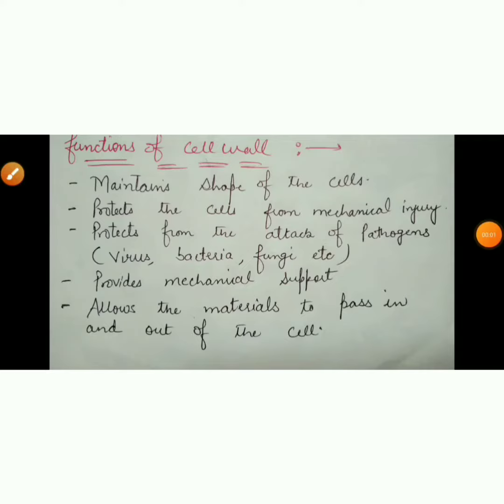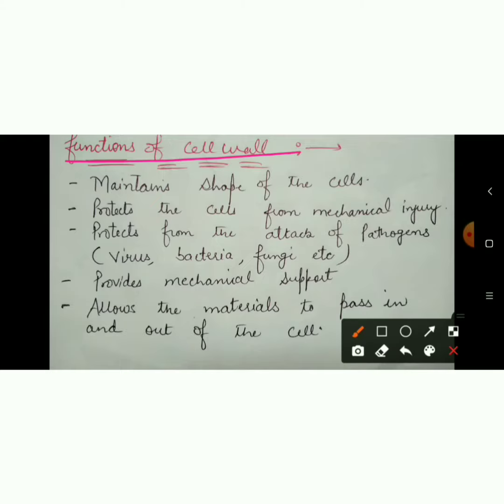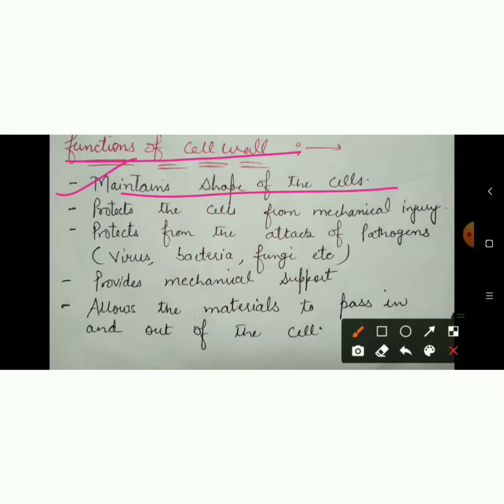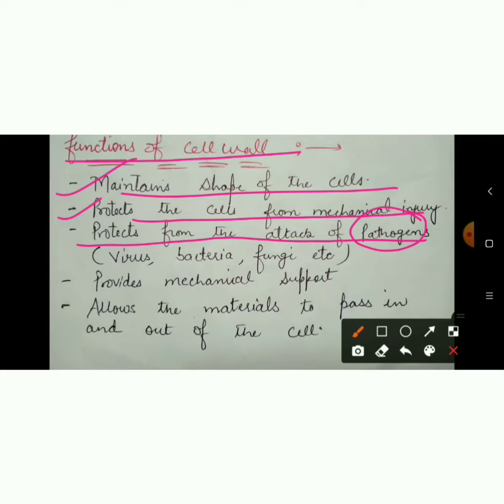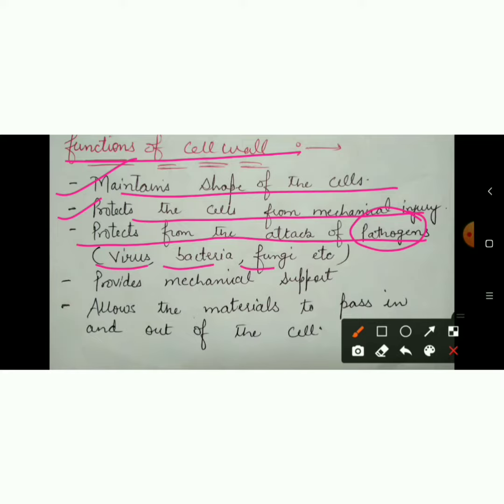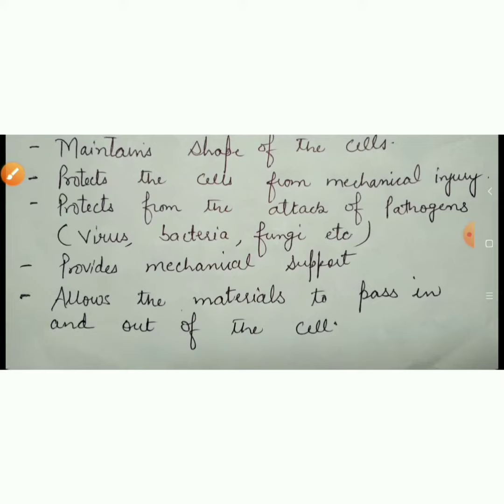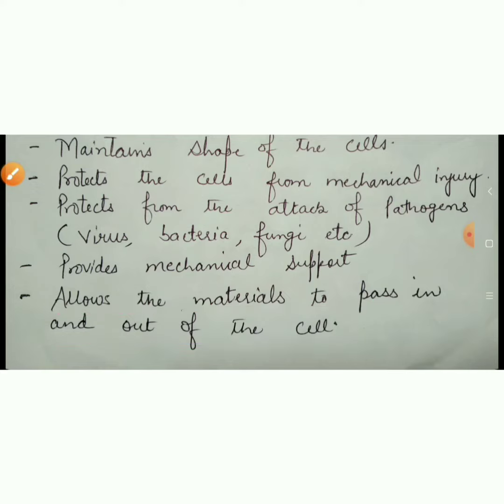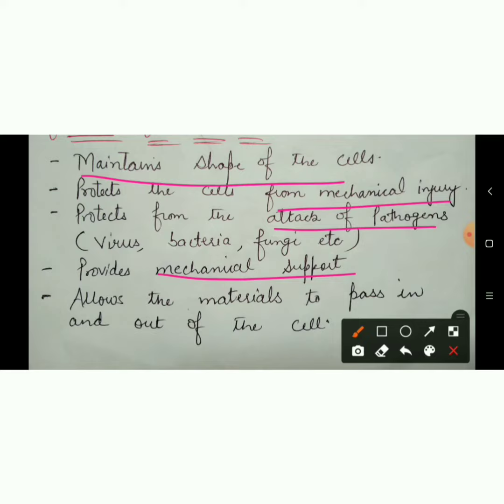FUNCTION OF CELL WALL|| CLASS:9TH,11TH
functions of cell wall